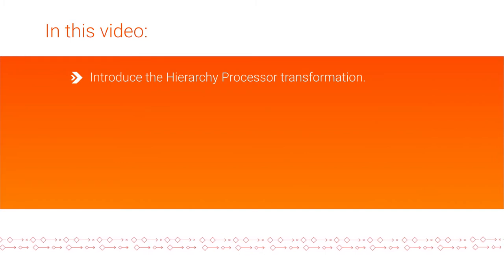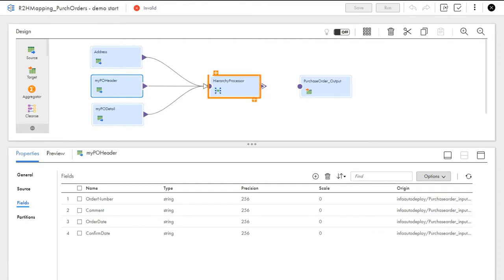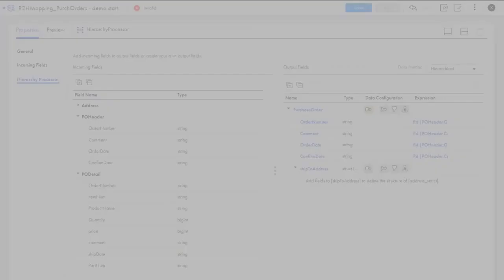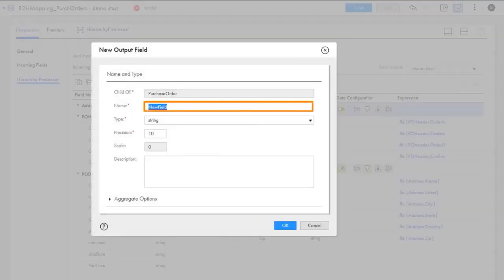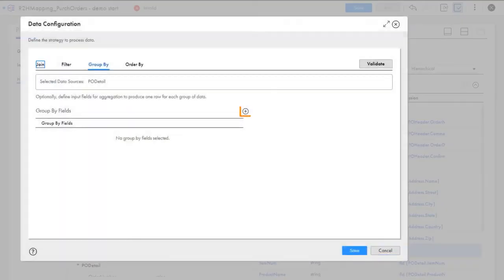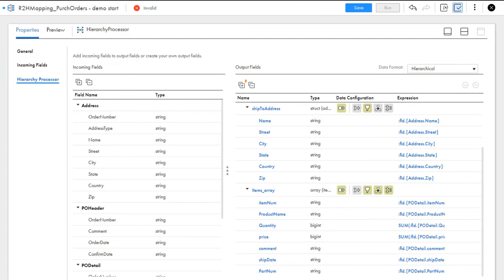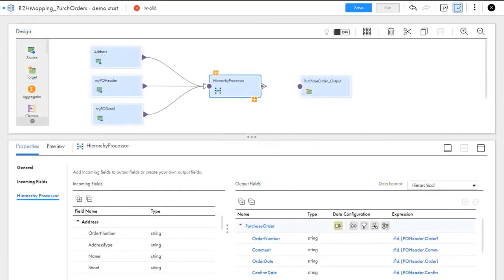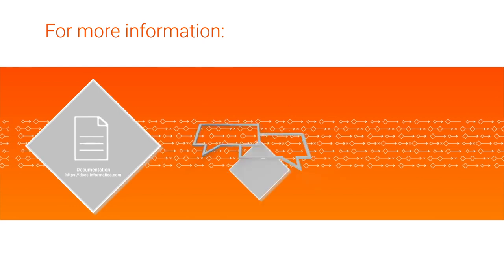Creating a Relational to Hierarchical Mapping Using the Hierarchy Processor Transformation